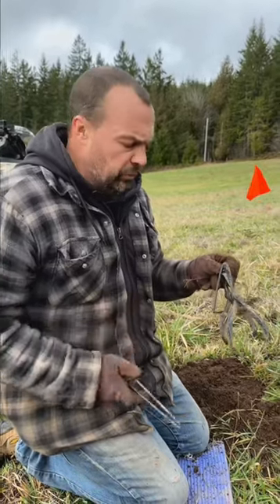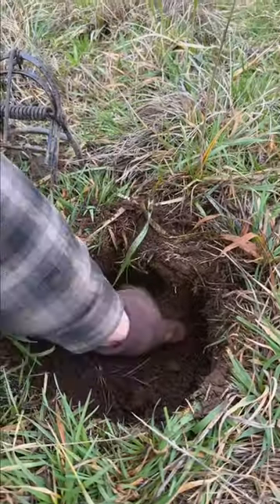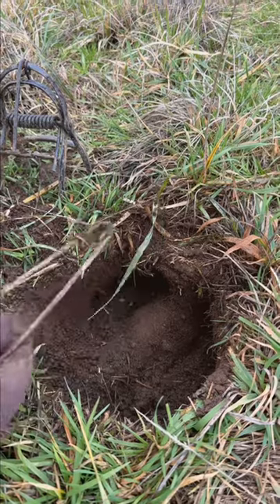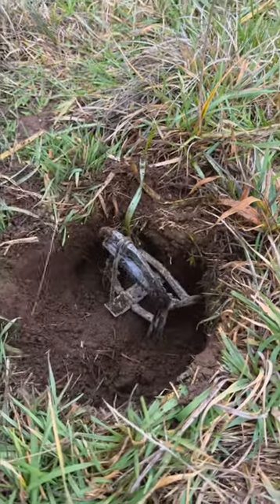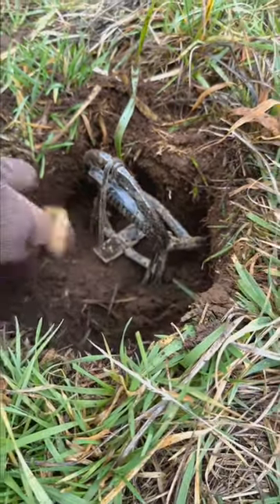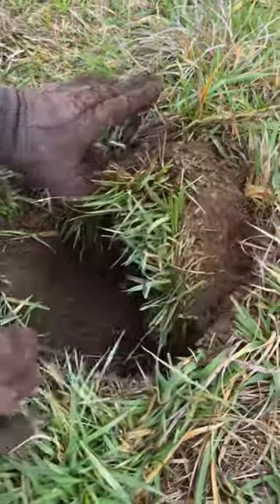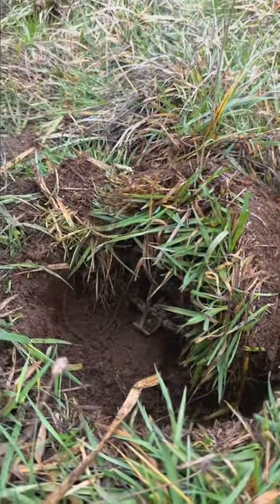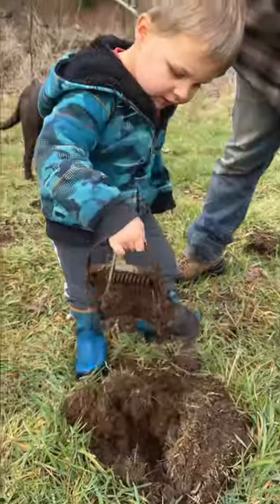Secrets to Trapping a Mole